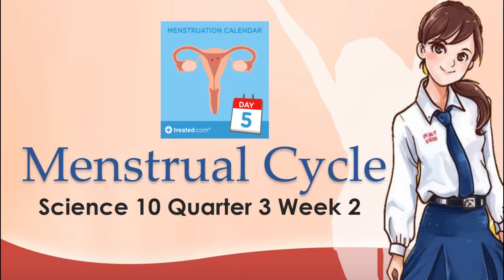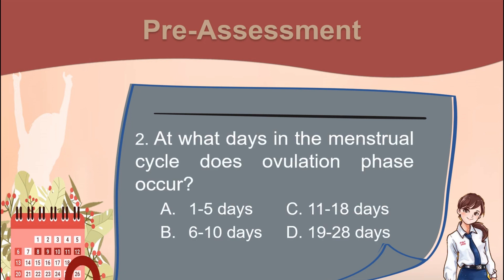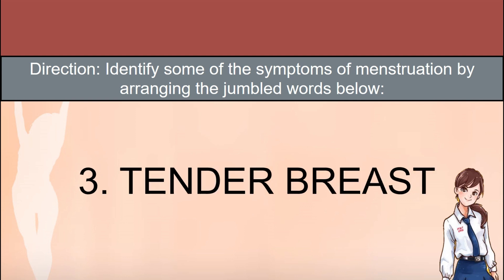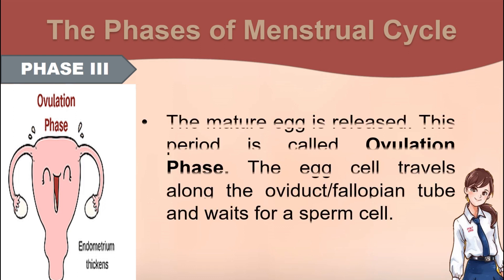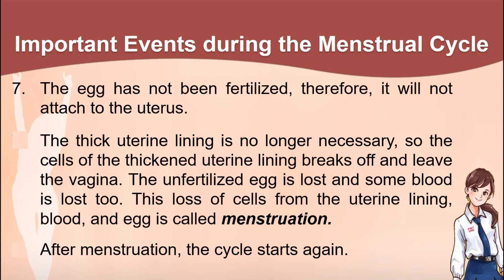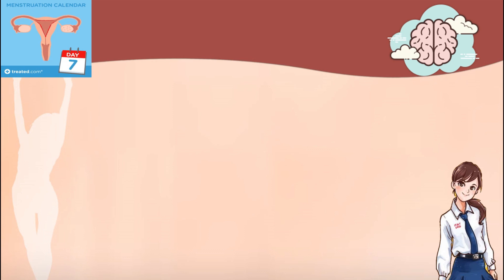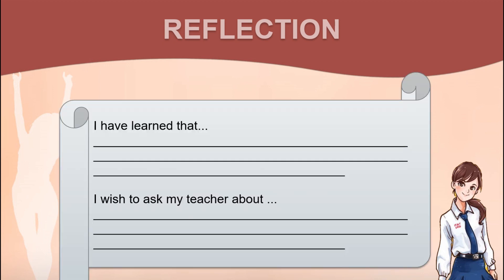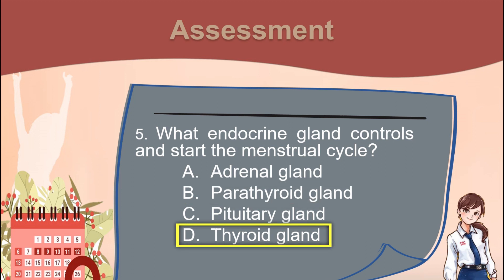V10Q3W2-Menstrual Cycle II Sci-Connect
DepEd Masbate Province Science